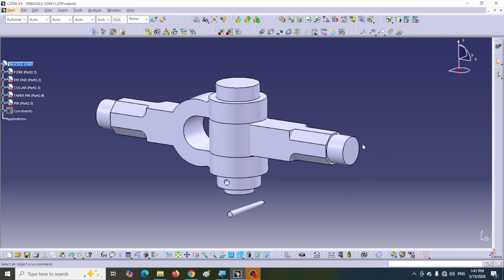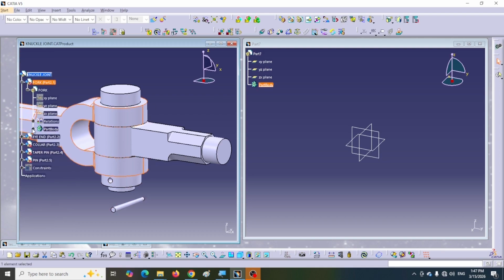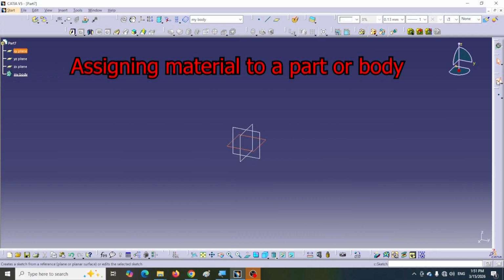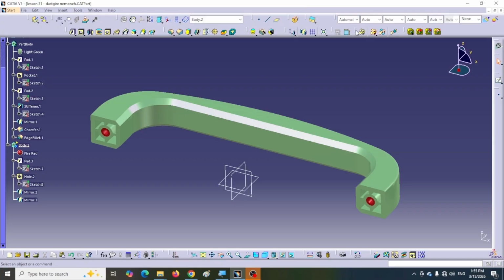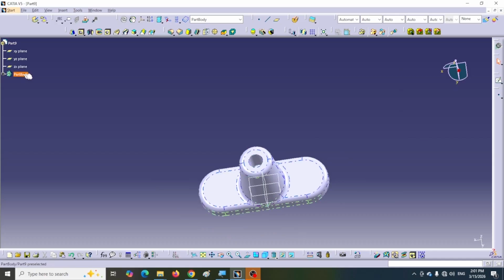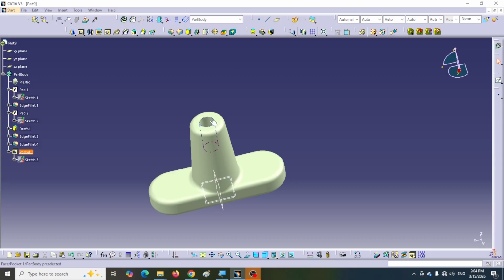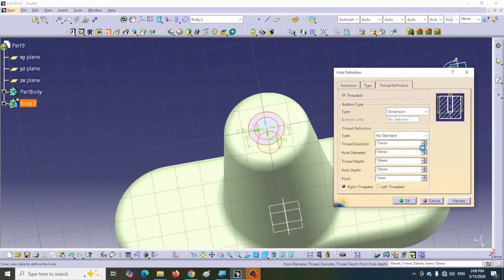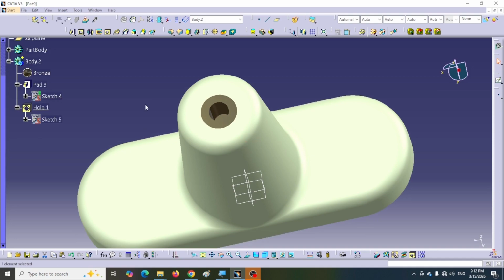CATIA V5R32 Boolean Tools Tutorial | Product, Part & Multi-Body Design Explained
In this CATIA V5R32 tutorial, we explain the fundamental concepts you must understand before using Boolean tools.
You will learn the difference between Product and Part, how Bodies work inside a Part, how to assign materials, and why Body dependency affects copying design history.
This lesson is essential for mastering Multi-Body modeling and Boolean operations in CATIA.
📌 Topics Covered:
00:00 Introduction
01:27 Product Structure and Design Tree
02:55 Understanding Part and PartBody
05:08 What is a Body in CATIA?
06:52 Assigning Materials to Part and Body
08:16 Multi-Body Design Explained
09:30 Boolean Operations Overview (Add, Remove, Intersect)
10:14 In Work Object and Active Body
11:20 Drawing an example and assigning material to bodies.
19:03 Copying a Body and paste it with Paste Special
20:13 Why Design History Cannot Be Copied
20:27 Summary and Next Lesson Preview

If you are learning CATIA for mechanical design, product design, or mold design, this lesson will help you build a strong foundation.